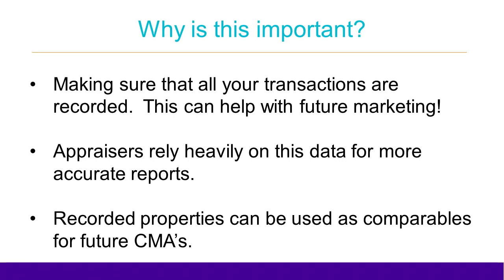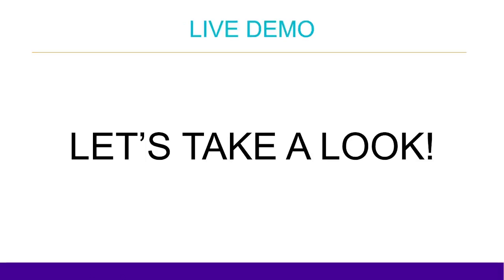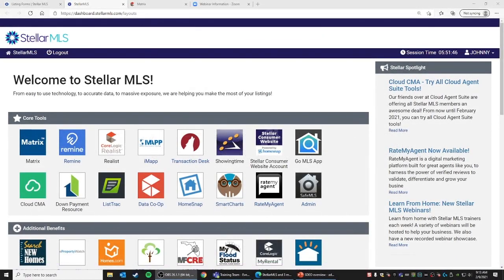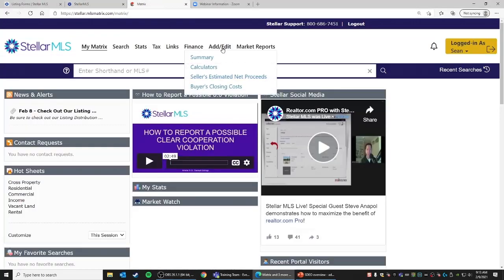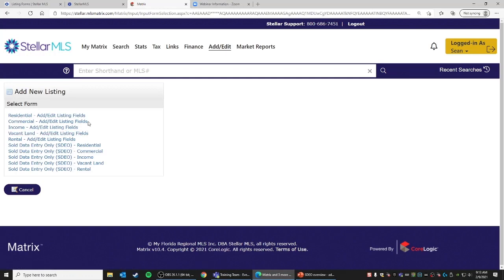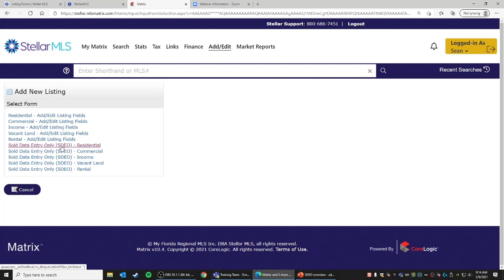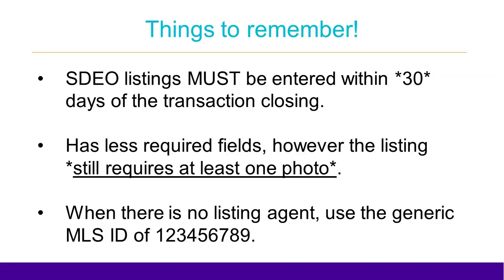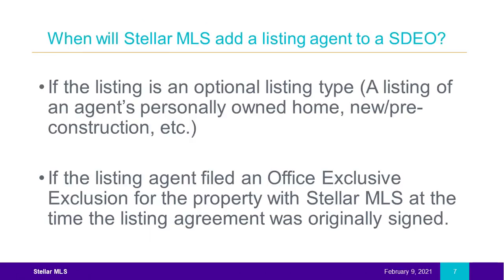How To Enter Sold Data Entry Only Listings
Did you sell a home that was NOT listed on MLS? Learn how to properly enter these sales into Matrix correctly. Avoid Fines and Violations by maintaining data integrity.